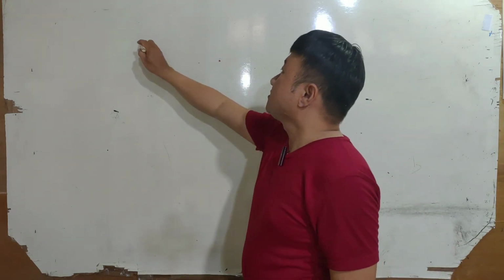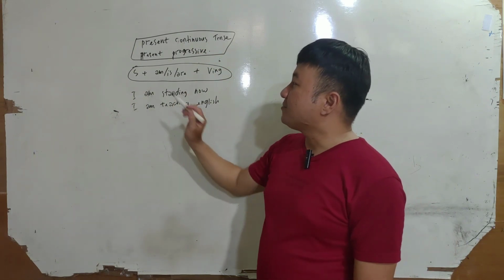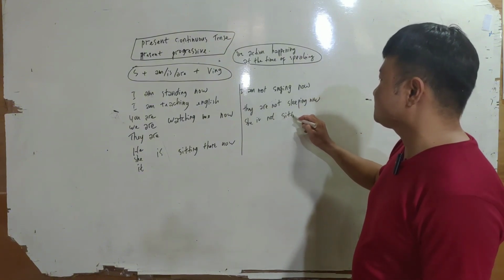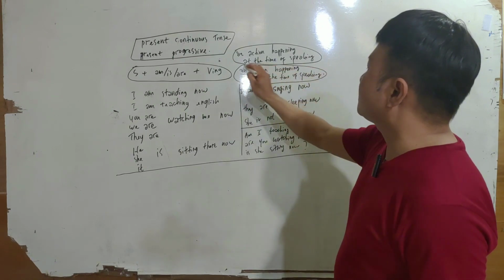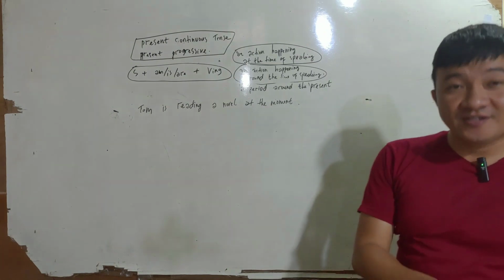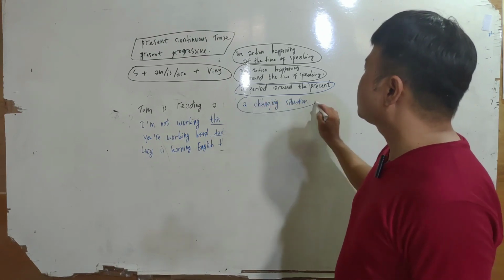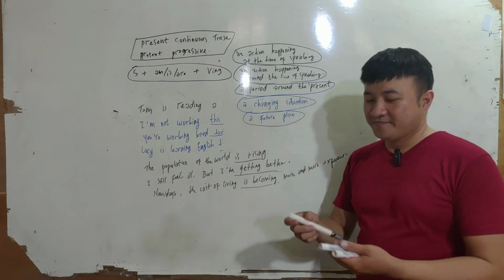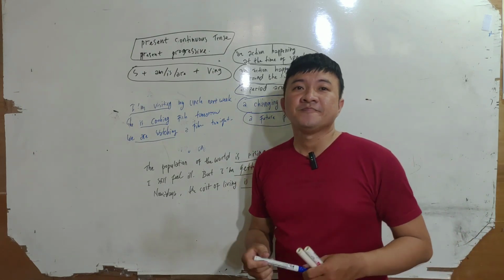Present continuous tense/present progressive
Let's learn the present continuous tense or the present progressive tense, let's learn the function of this tense, see the examples in different situations.